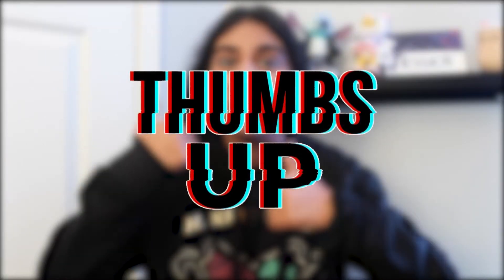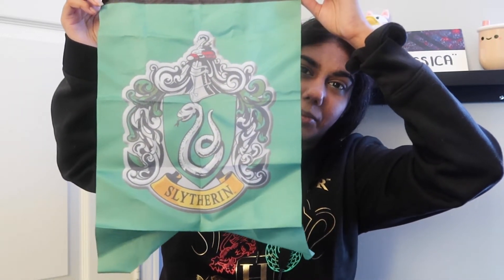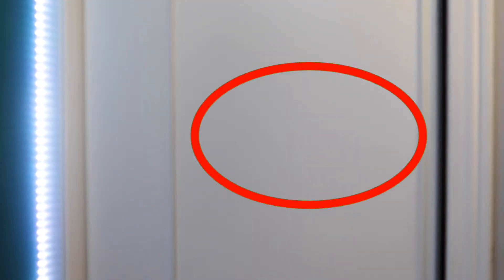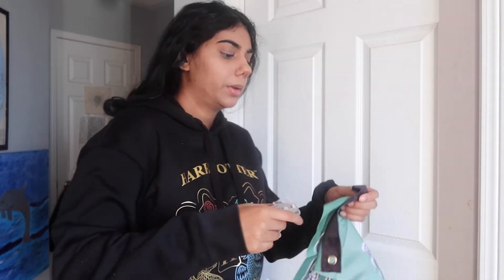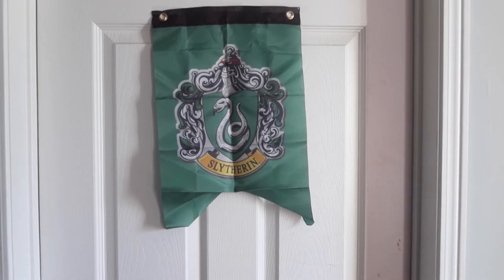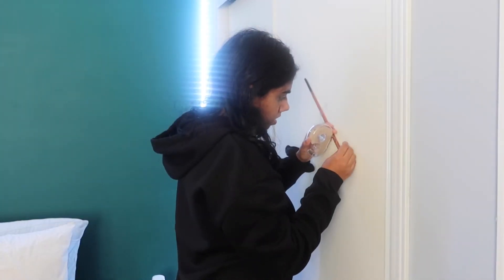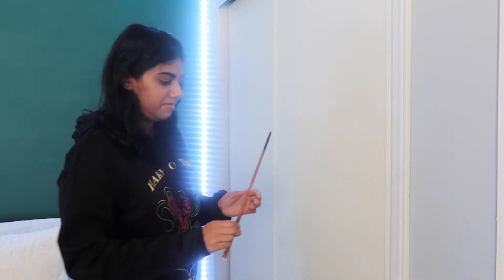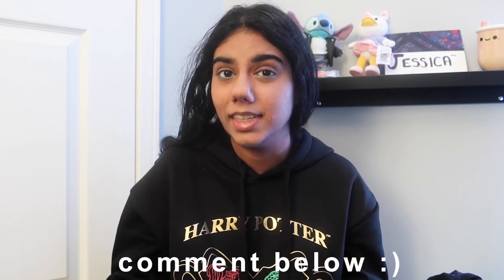Decorating My Room *Harry Potter edi*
Hey guys!! In today's video, I'm going to be decorating my room *Harry Potter edi*. You guys know I love Harry Potter, so I thought I'd decorate my room so it feels like I'm in Hogwarts.

CAMERA EQUIPMENT:

Canon G7X Mark iii - With Battery, SD Card + Tripod

Gorilla Tripod

Amazon Basics Tripod [Up to 50 inches]

Ringlight - This is a similar one to the one I use